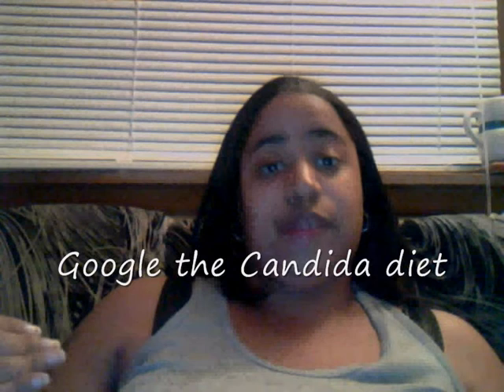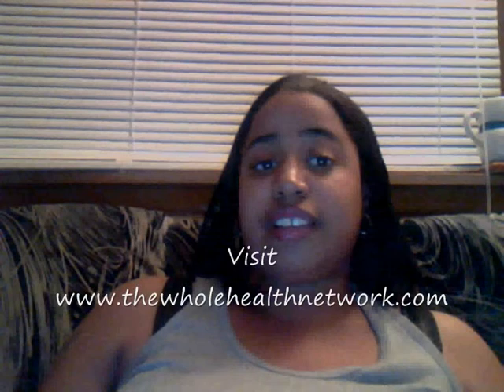Robin's Weight Loss Journey Part 3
Part 3 in my Journey
31.4 in in the waist.

Deborah House